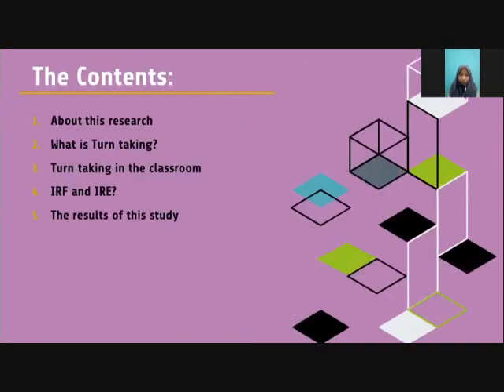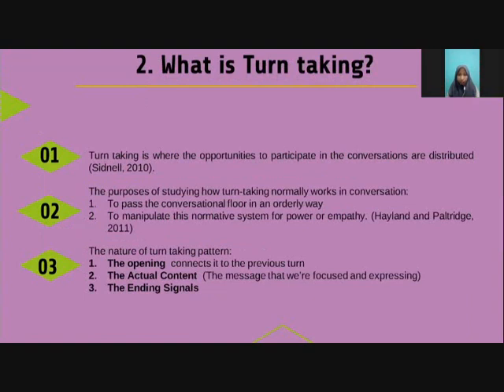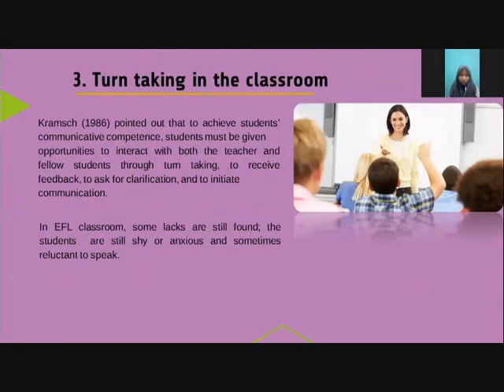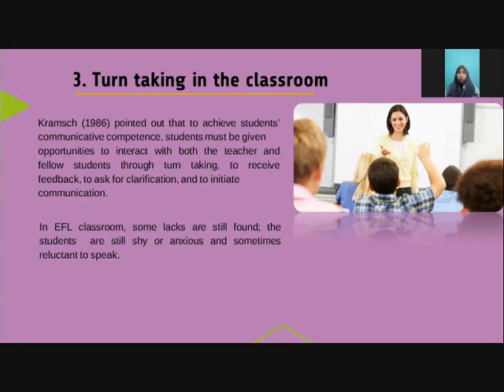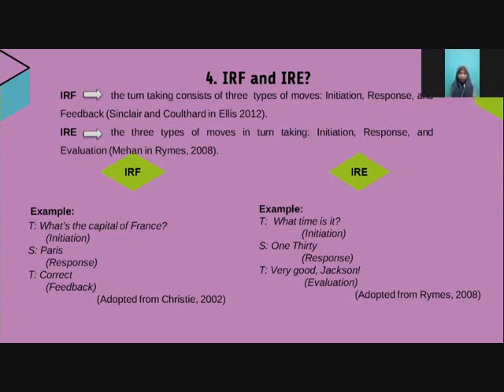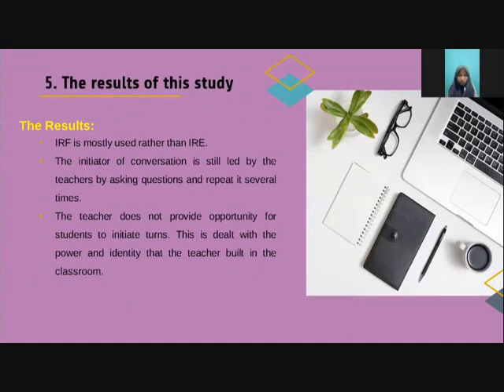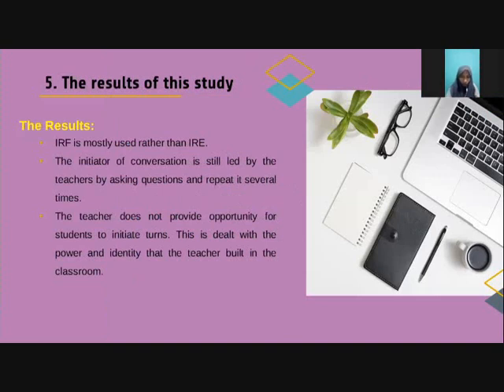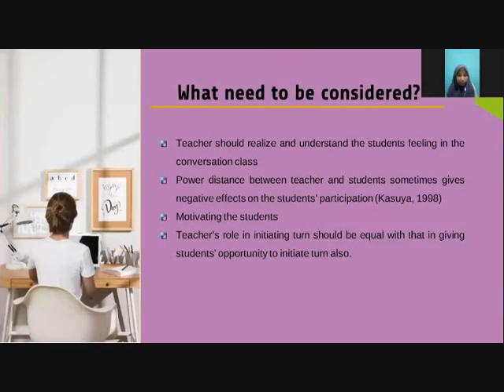Nandatul Faradila, The Final Project of Sociolinguistic and ELT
This video is made to fulfill the final project of Sociolingusitic and ELT (MPBI 124).

The lecturers:
Prof. Safnil Arsyad, M.A. Ph.D.

Dr. Irma Diani, M.Hum.

Student's name:
Nandatul Faradila
A2B020001

Postgraduate of English Education Study Program,
Faculty of Teacher Training and Education, University of Bengkulu, Indonesia
Academic year of 2020/2021